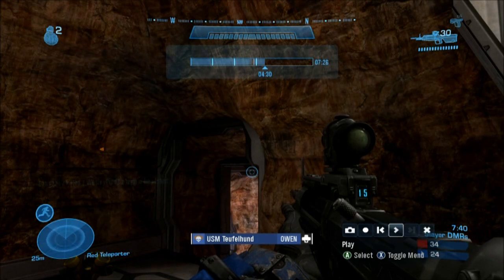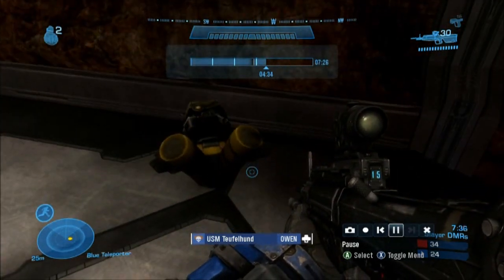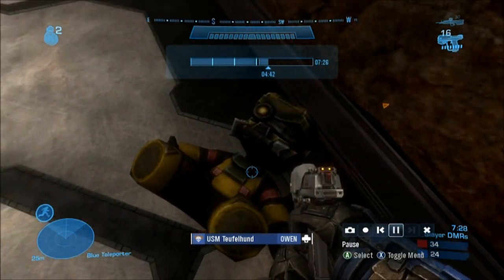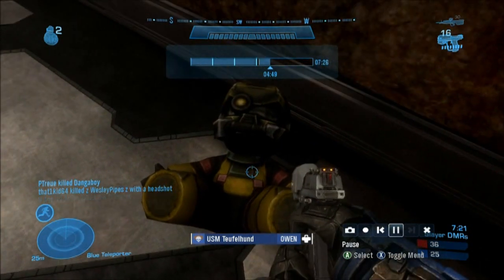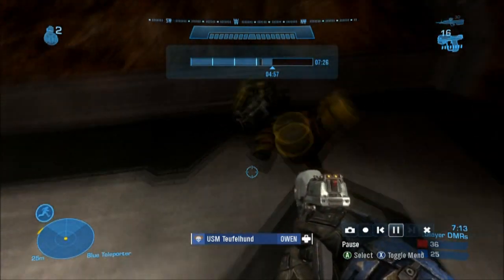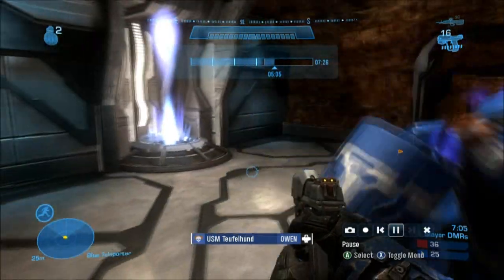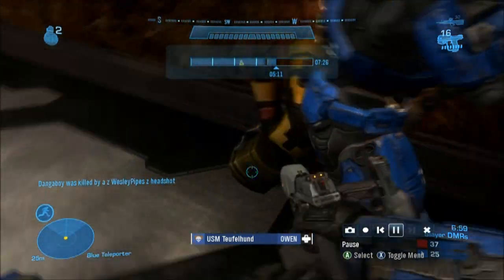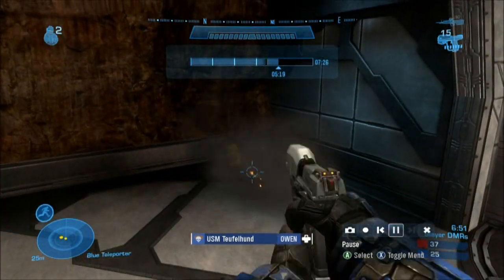Halo: anniversary | Random Teddy Bear (Commentary)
Though I explain this in the video. Jeff and myself were playing some Slayer DMRs on Battle Canyon (a remake of Beaver Creek) and, as I came out of a teleporter, I noticed a weird object out of the corner of my eye. So I looked, and I started laughing.